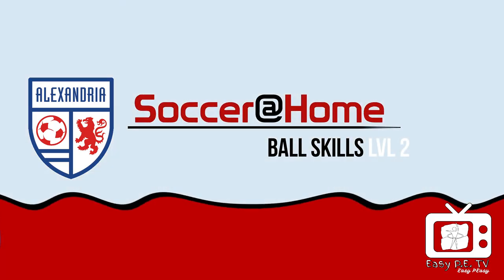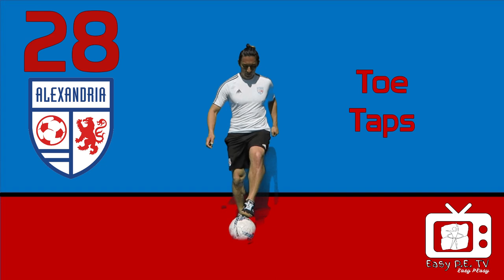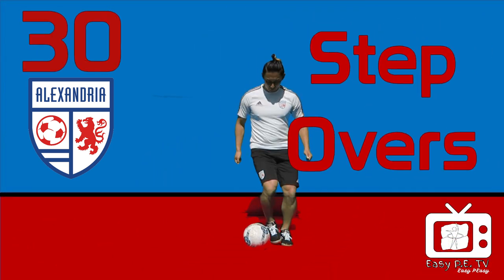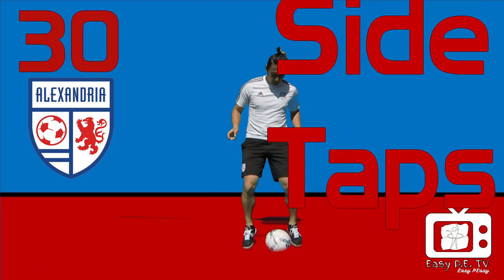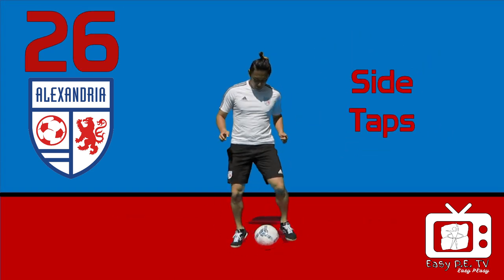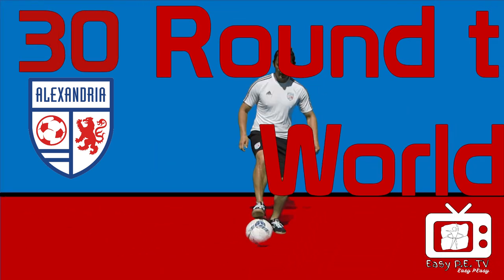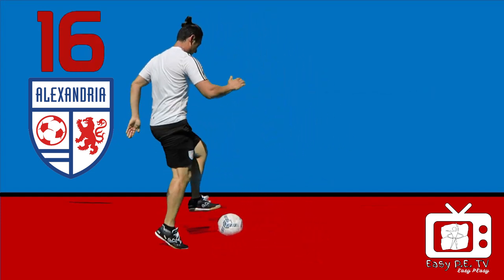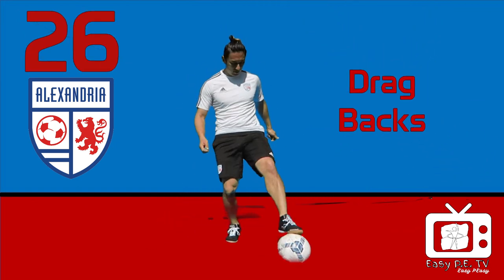Soccer@Home: Ball Skills lvl 2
This is the third video in a mini series of Soccer@Home. There are 3 ball skill levels. This level is for intermediate soccer players.